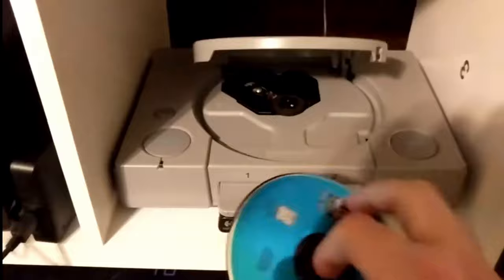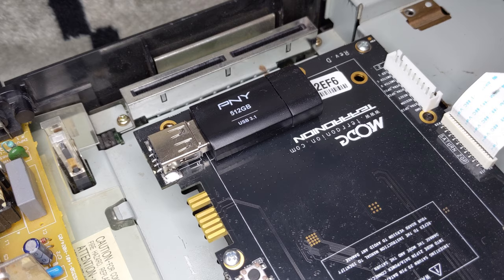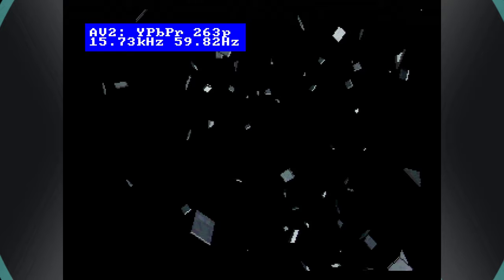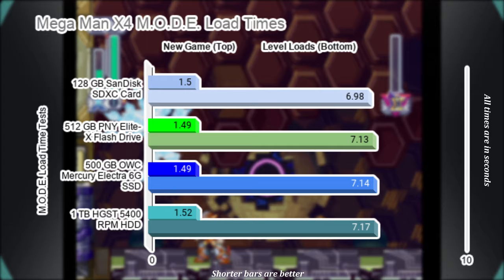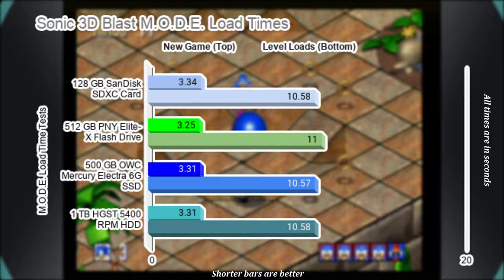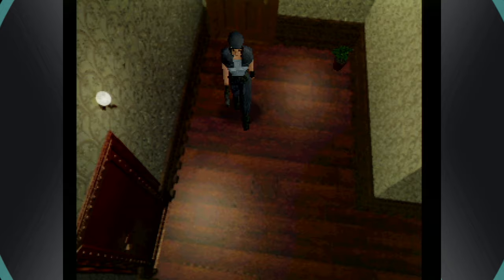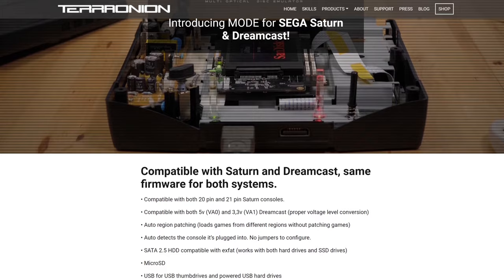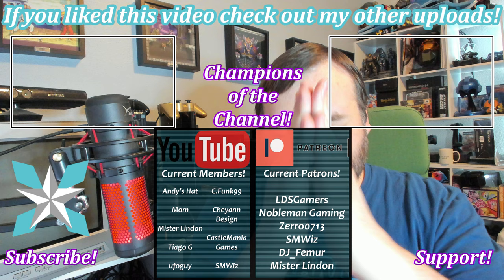Terraonion M.O.D.E. Sega Saturn Load Time Comparisons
Check out the OWC line of SSD's featured in today's video here!

The Terronion M.O.D.E. has been an amazing device for my Model 1 Sega Saturn. With the Laser in my old beast dying out I was unable to enjoy my small library of games on its intended hardware. Over the last year emulation was the only way I could play these titles and while that is a good solution, there is nothing like using the real deal on a CRT. After having the M.O.D.E. for a while I was curious to see which of the 4 storage options on offer was the best to utilize on Sega Saturn. So I decided to put my small library to the test!

0:00 - Subscribe
0:09 - Intro
1:25 - Storage Being Tested
2:19 - M.O.D.E. Initial Load
3:00 - Game Details Load
3:26 - Cover Art Loads
3:44 - Castlevania SOTN Loads
4:11 - Command & Conquer Loads
4:36 - Mega Man X4 Loads
5:05 - Panzer Dragoon II Loads
5:26 - Panzer Dragoon Saga Loads
5:57 - Resident Evil Loads
6:26 - Sonic 3D Blast Loads
6:43 - Street Fighter Alpha 2 Loads
7:14 - Tomb Raider Loads
7:42 - Total Load Results
8:19 - Storage Conclusion
9:47 - Outro/Support

LDSGamers, Nobleman Gaming, Zerro0713, SMWiz, DJ_Femur and Mister Lindon!

MODE Terraonion SegaSaturn LoadTimeTest